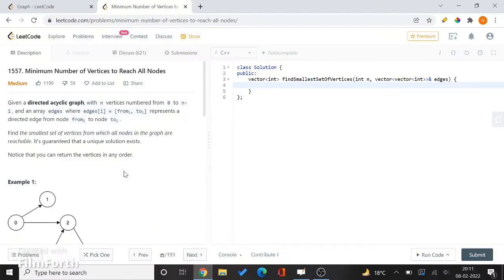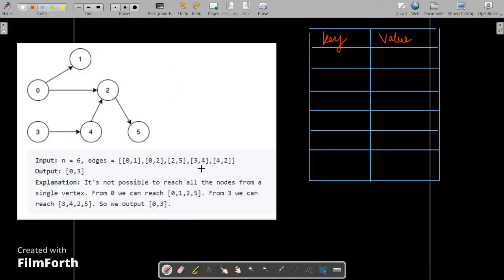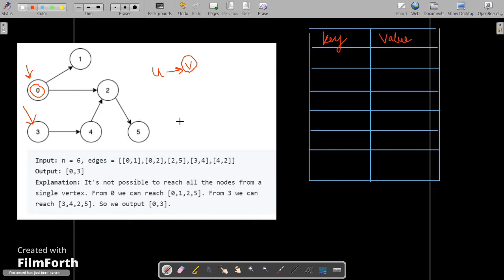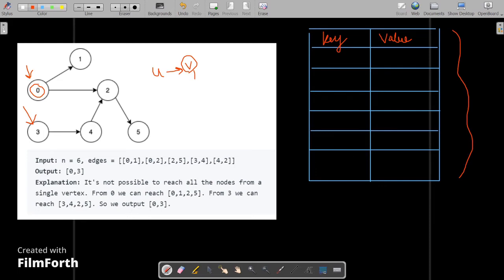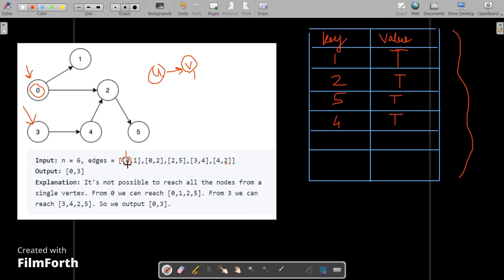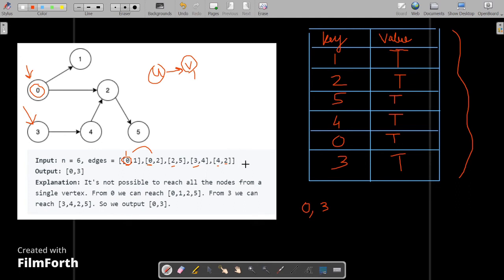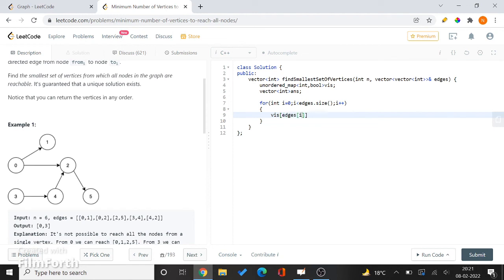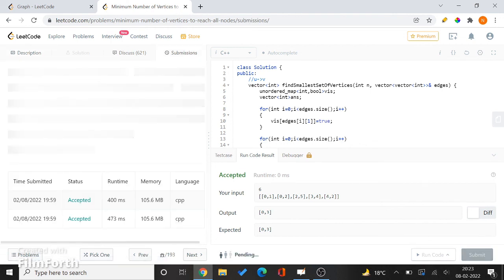Minimum Number of Vertices to Reach All Nodes | Leetcode 1557 | Graphs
Hey everyone, this is a video for providing a clear explanation of the solution for the Leetcode Problem 1557 to all my viewers.
Hope this helps you in your coding journey!